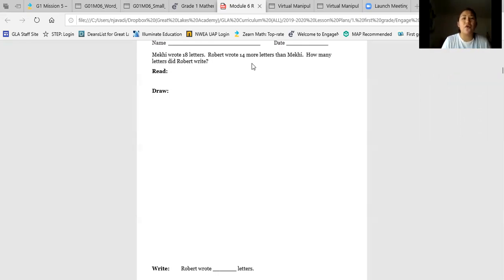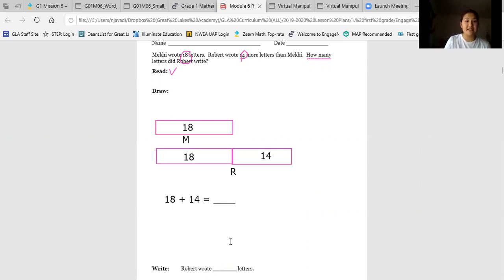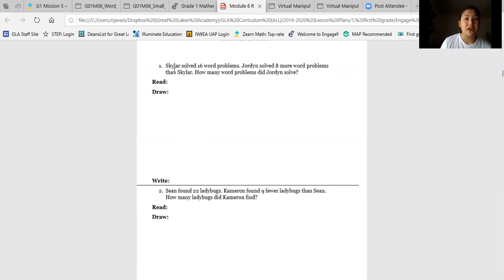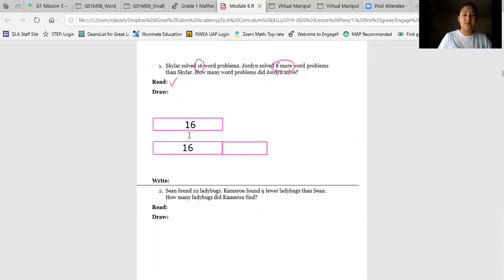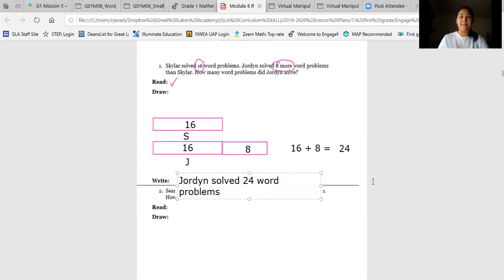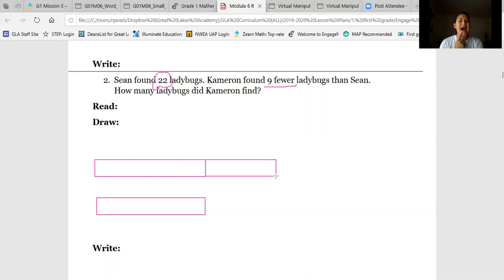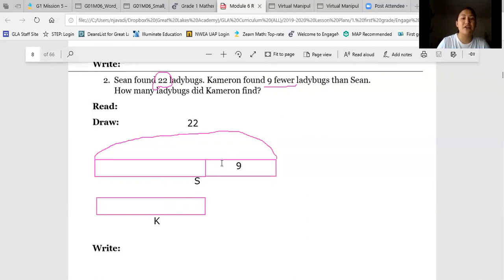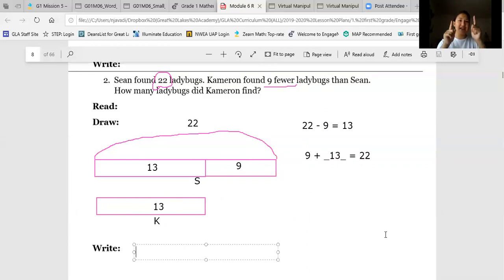First Grade Math - Double Tape Diagrams - 4/30/20 - Ms. Javadi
Get your packet out and open to Module 6, Lesson 2. We are working with double tape diagrams today!